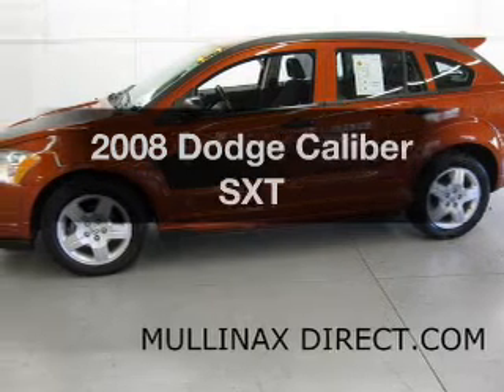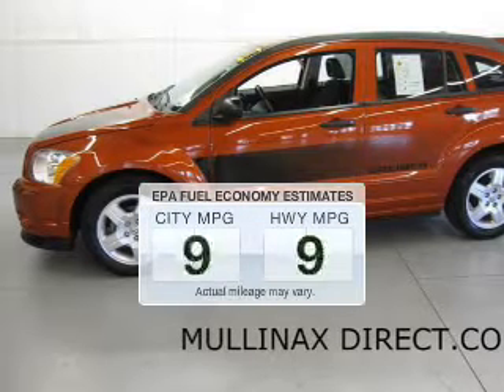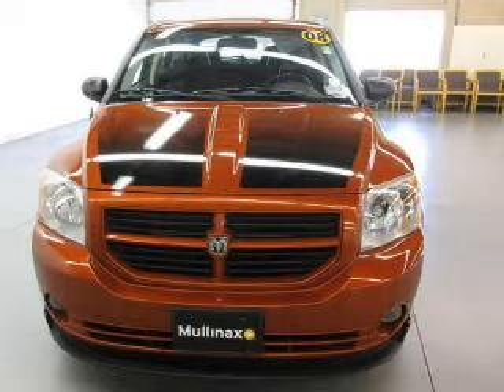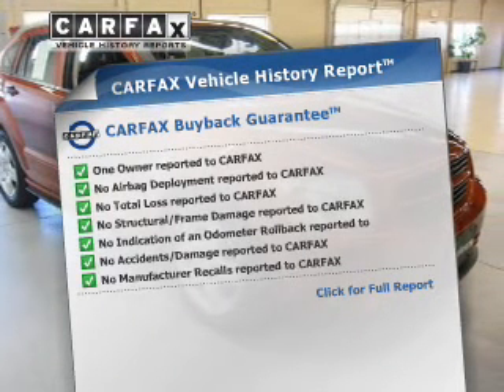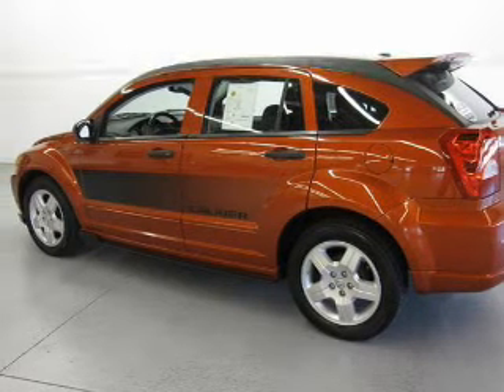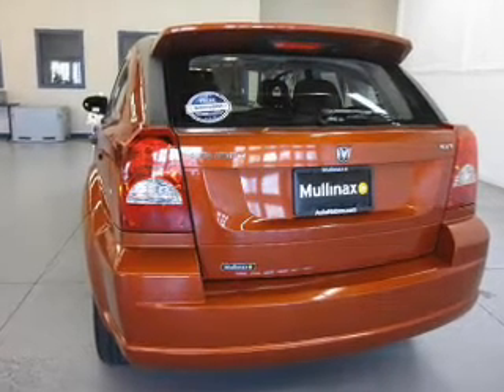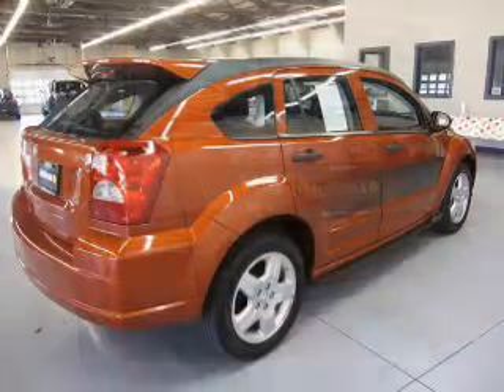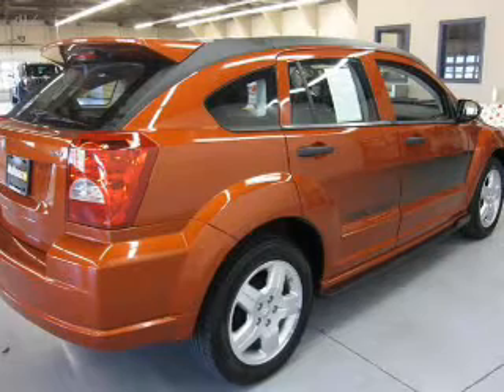2008 Dodge Caliber - Amherst OH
Year: 2008
Make: Dodge
Model: Caliber
Trim: SXT
Engine: 2.0 liter inline 4 cylinder 16 valve
Transmission:
Color: Orange
Mileage: 39049
Address:
8000 Leavitt Rd